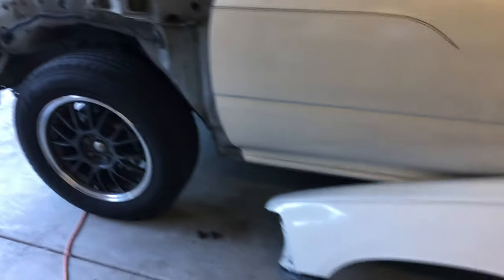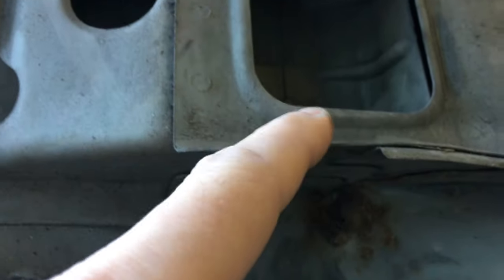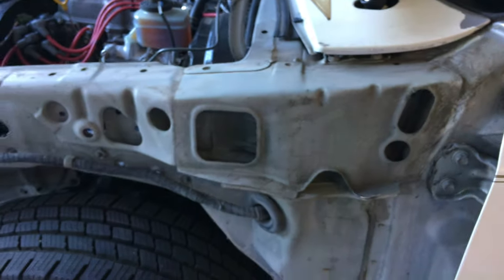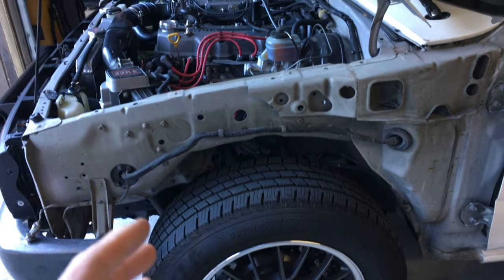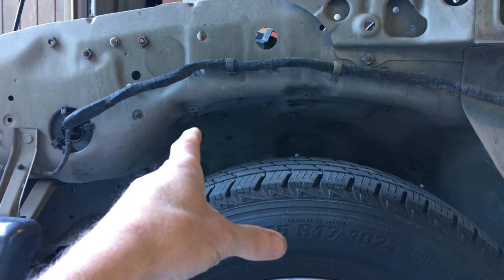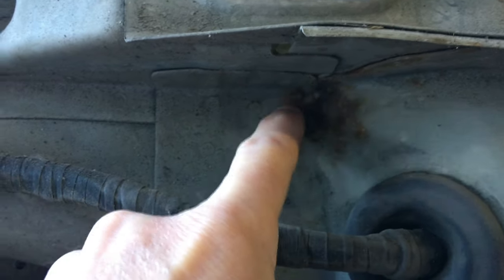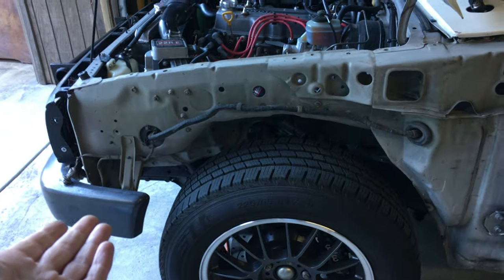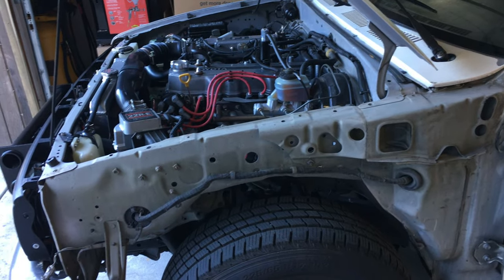89-95 Toyota Pickup water leaking inside on floor mat driver's side / fender removal overview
Tracking down a small water leak when it rains. Also some general information on pulling the fender off the truck and if you need to remove the bumper for that or not.

Permatex 82180 Ultra Black Maximum Oil Resistance RTV Silicone Gasket Maker

AP Products 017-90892 Sikaflex-221, Aluminum Gray